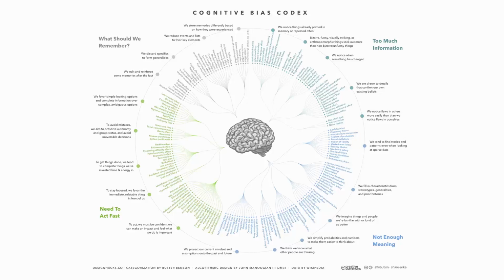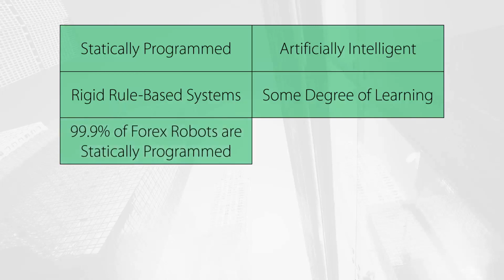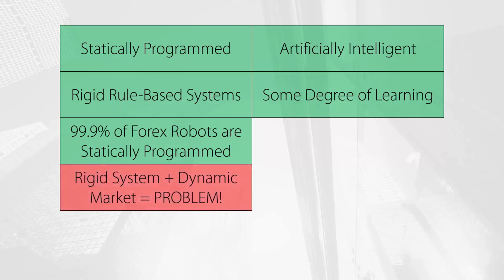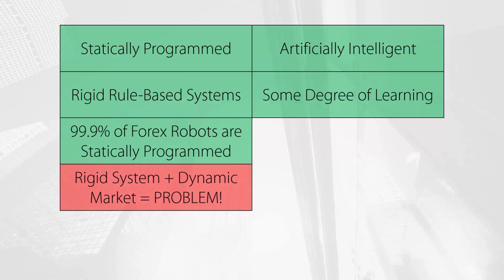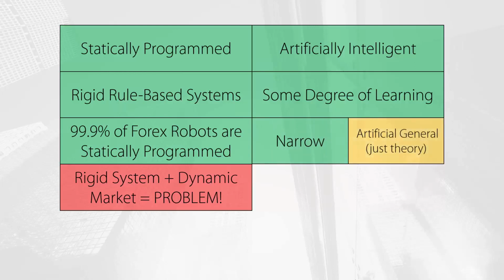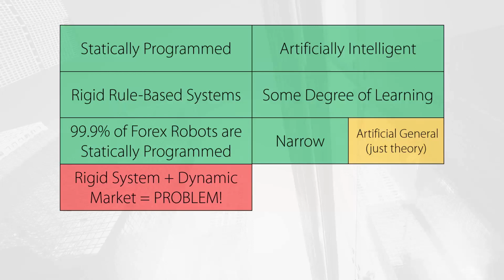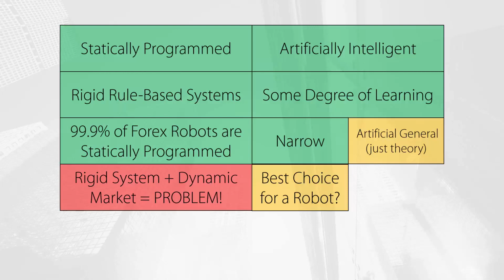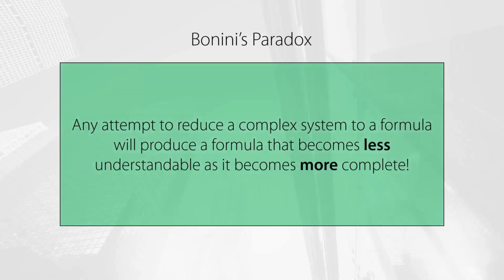The Actual Reasons Why Forex Robots are a BAD IDEA